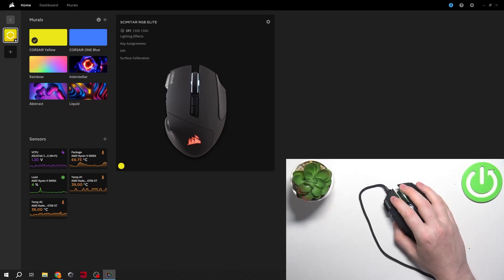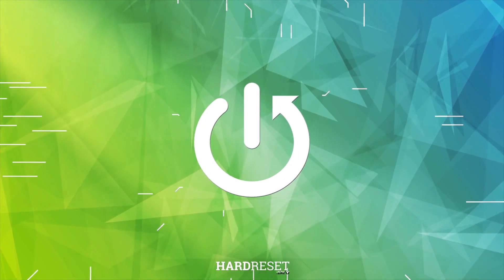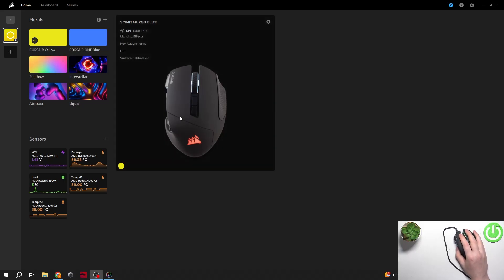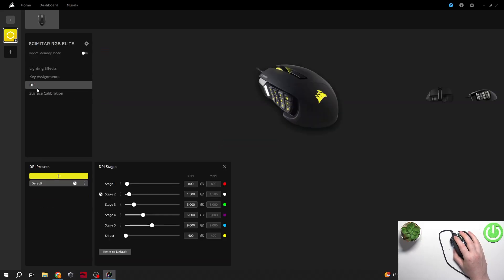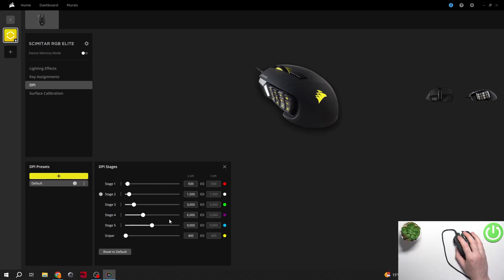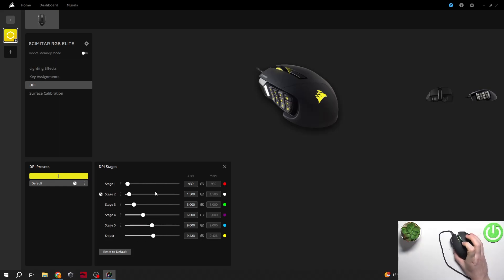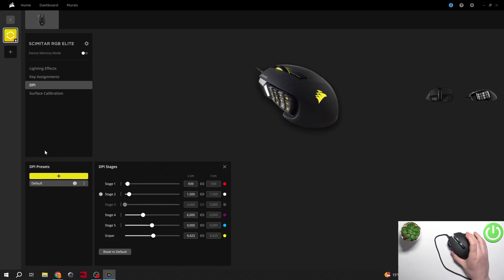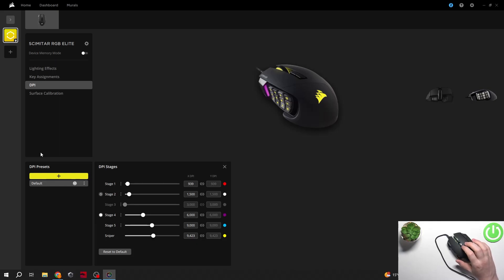How to Adjust DPI Levels on CORSAIR Scimitar Elite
Learn how to adjust DPI levels on the CORSAIR Scimitar Elite gaming mouse with this comprehensive tutorial. Explore step-by-step instructions to customize sensitivity settings for precise control in games and applications."

How do you adjust DPI levels on the CORSAIR Scimitar Elite gaming mouse for different sensitivity preferences?
What steps are involved in customizing DPI settings using CORSAIR's software?
Where can you find the DPI adjustment options in CORSAIR's utility software for the Scimitar Elite?
Why is adjusting DPI important for optimizing gaming performance and accuracy on the Scimitar Elite?